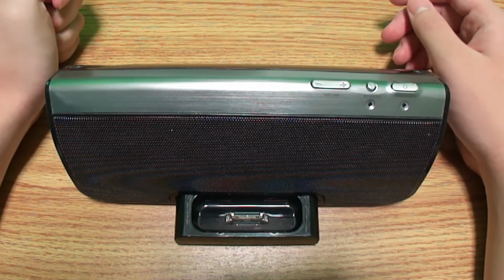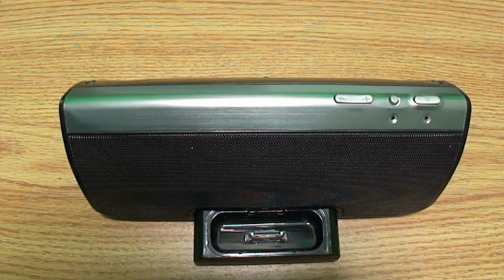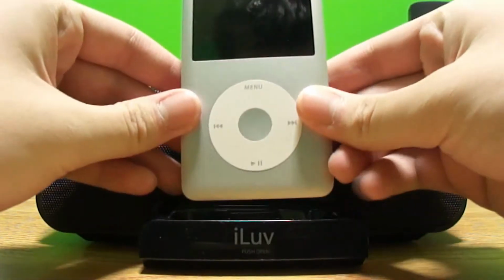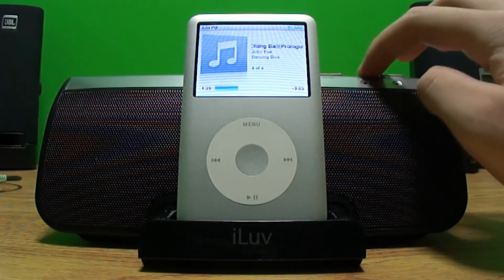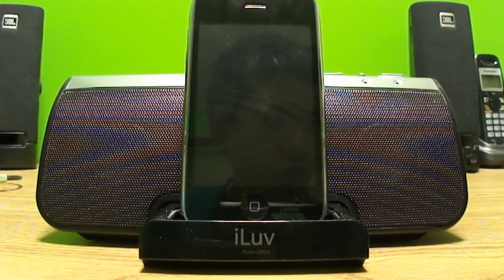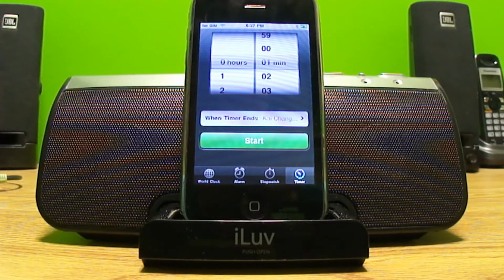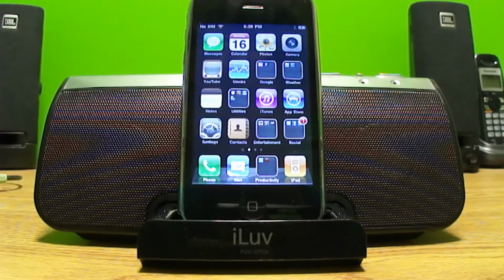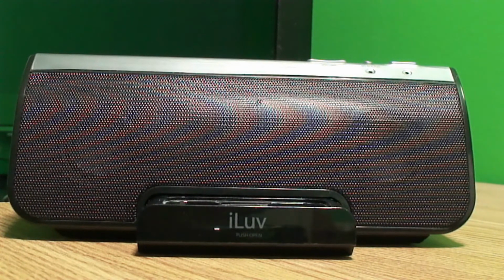Review: iLuv i189 Speaker System With 3D Sound For iPod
Do you want a basic speaker system for your iPod? Is the iLuv i189 Speaker System With 3D Sound good enough for the average person? Stick around and find out! I covered the specs, the devices this was made for, and the sound quality. If you wish to purchase this speaker after this video, please note the price was actually $47.00 which was my fault for saying the wrong price here's the